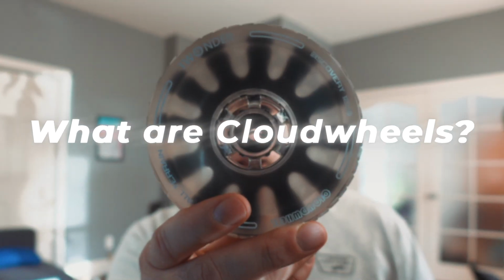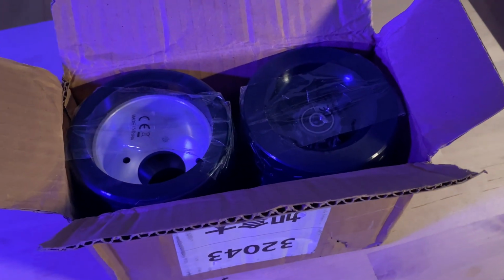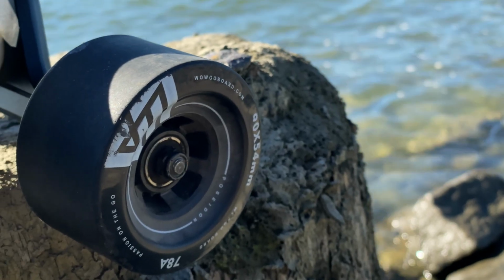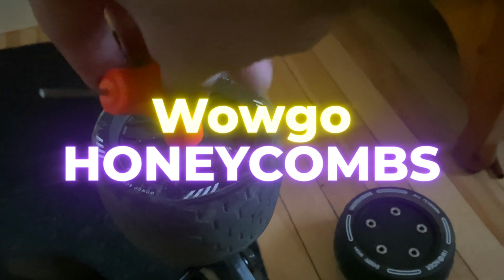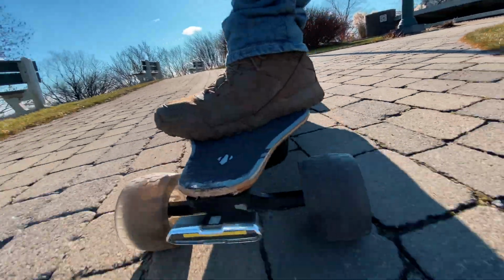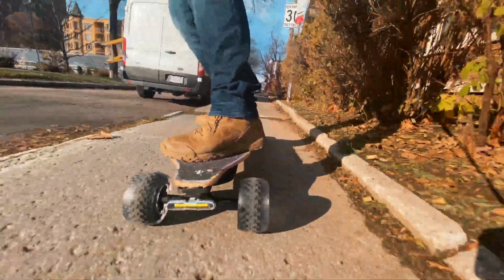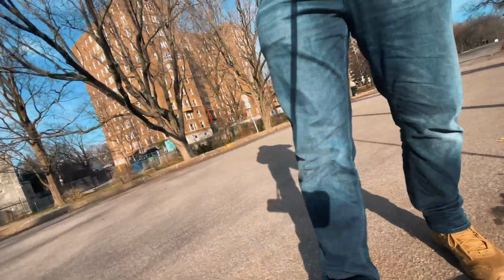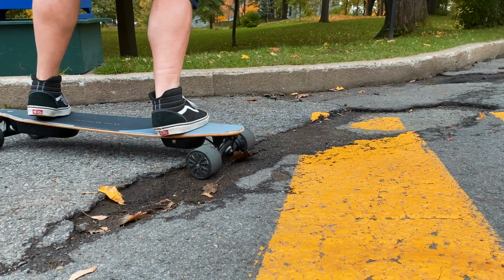Cloudwheel Donuts VS Wowgo Honeycombts comparison | Simon Says Review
For us HUB motor-loving noobs, which set of wheels is the better upgrade - the market-leading Cloudwheel donuts or the "heavily-inspired" Wowgo Honeycombs (specifically designed for the 2S Pro, but works on any Donut-compatible boards)? Let's find out before snow arrives!!

Or hey! Get some Honeycombs from Amazon!

Brain protection
Beginner’s safety gear (super cheap)
Vans classic sk8 shoes